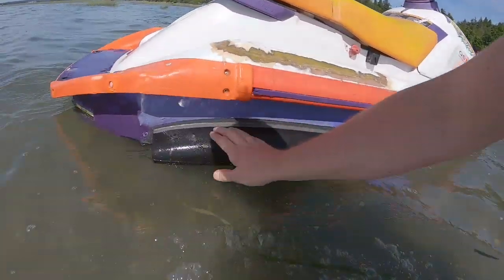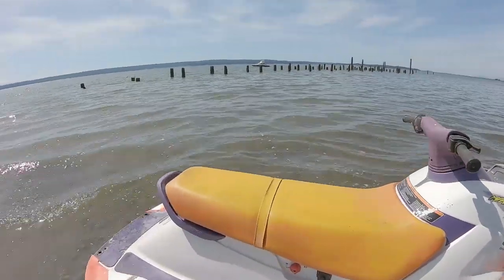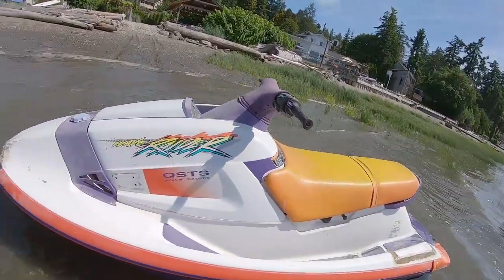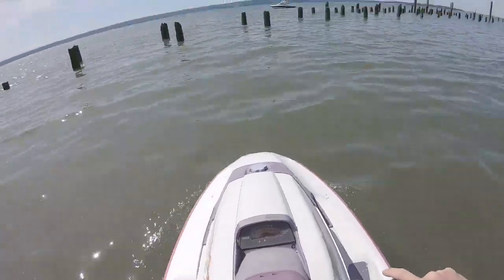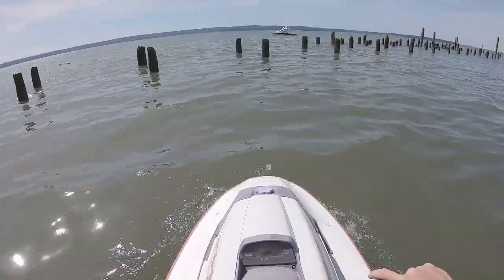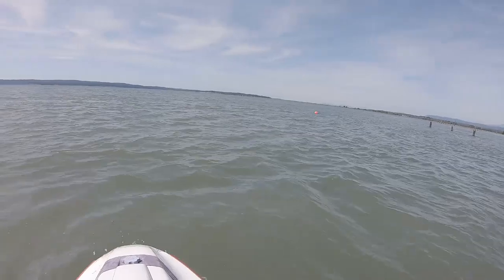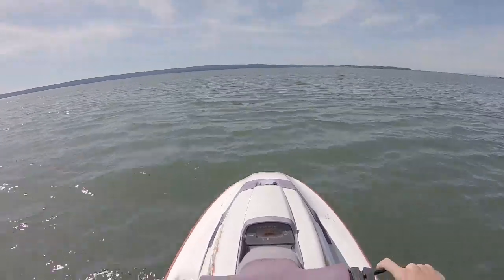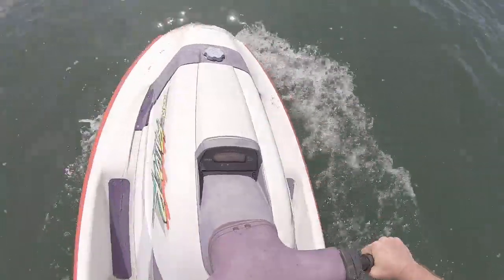waveraider sponson testing and lap time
Testing the sponsons I got for free! Installed on the old purple bottom wave raider 701.
List of lap times
08 superjet
Jason 46.95  Jacob 49.13  Josh 61.00
13 superjet
Jason 48.97  Jacob 45.89  Josh 67.03
1100swap
Jacob 48.95
X2 stock
Jason 60.03  Jacob 64.72  Josh 67.28
js550/640 swap
Jacob 62.74
98gp1200red
Jason 44.13  Jacob 48.89  Josh 43.07
03gp1300r
Jason 43.00                           Josh 39.13
06FXHo
                                                  Josh 43.94
2007 seadoo rxt
Jason 36.03                            Josh 35.92
pjs800
 Jacob 52.09
double jetski
                        Jacob 66.99    Josh 67.82
js300
Jason 89.29 Jacob 86.16 Josh 103.99
gp1200blue
Jason 39.99   Josh 41.02
waveraider 701 purple stock
Jason 53.86   Josh 49.26
waveraider 701 wjsb rideplate
Jason 46.98   Josh 44.88
waveraider 701 with 155 pump
    Josh 58.81
gp701
Jason 48.9   Josh 49.89
gp650
Jacob 118
gp650 with 144 pump
  Jacob 68.01 Josh 66.08
sxr800 with drypipe
Jacob 47.03
Waveraider 701 XL sponsons 155 pump JSB RP
    Josh 49.88